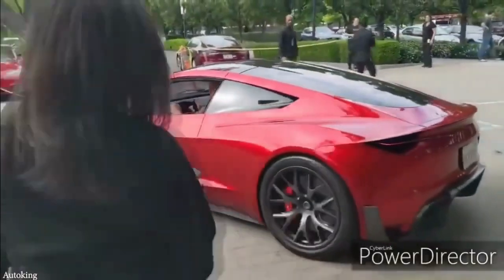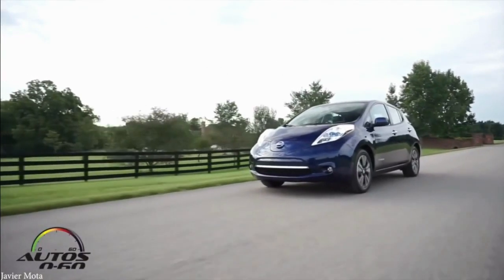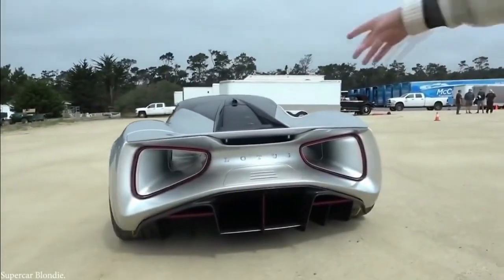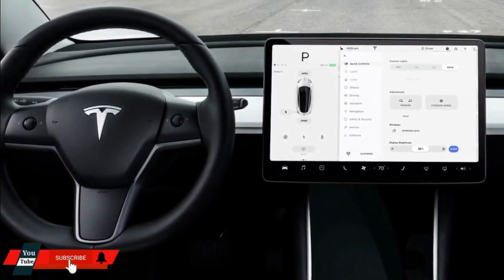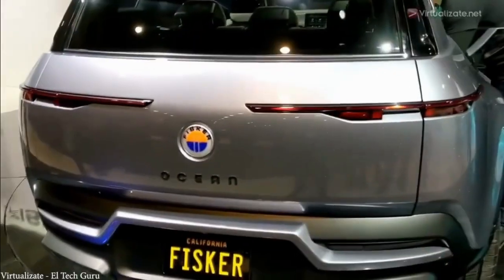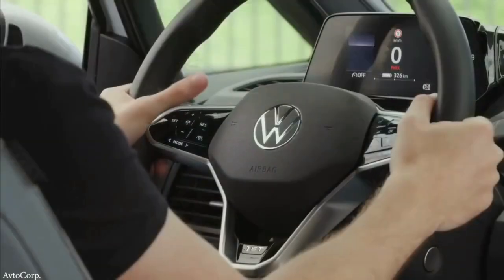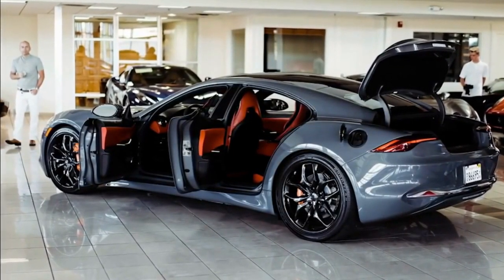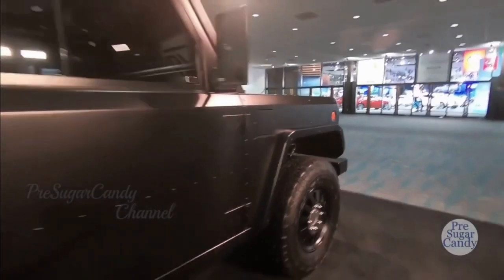Top 10 Amazing Electric Cars 2023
Top 10 Amazing Electric Cars 2023 | EV Cars 2023 | Amazing Cars | Electric Cars 2023

In this video, we're going to be looking at the Top 10 Amazing Electric Cars 2023. These cars are some of the most futuristic and exciting cars that are currently available on the market, and they are sure to amaze you!

From super luxurious hybrids to sleek all-electric vehicles, these cars are sure to make a big impact on the automotive industry in the next few years. We'll take a look at each car and discuss its features and attractions, so be sure to watch the video to find out more about these amazing cars!

10. TESLA ROADSTER
9. NISSAN LEAF
8. POLESTAR
7. 2021 LOTUS
6. TESLA MODEL 3
5. FISKER OCEAN
4. PORSCHE TYCOON
3. VOLKSWAGEN ID3
2. KARMA RIVERO GT
1. BOLLINGER B1